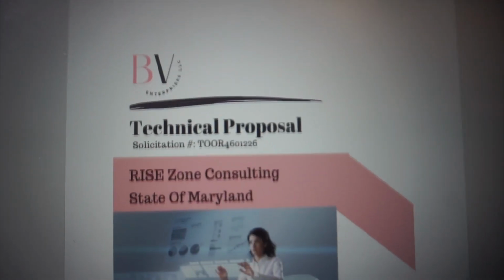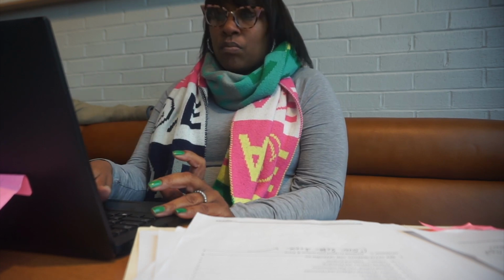Watch Me Write a Gov Contract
Hey Babes,
Welcome to my business vlog channel. I started this channel to daily vlog about the real behind the scenes things that happen in business everyday. Everything you see is what is happening in my business everyday. It is hard to be an entrepreneur and do not let anyone tell you different.

All the links you need are below.

My Lifestyle Channel:

Xoxo Love